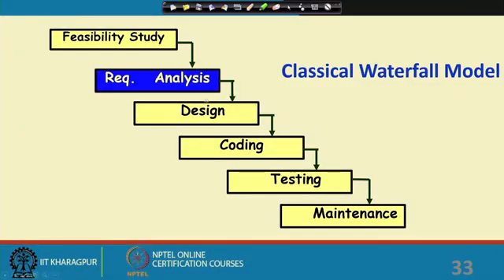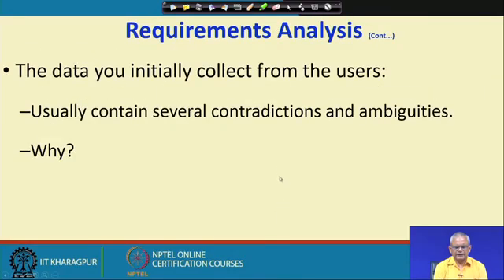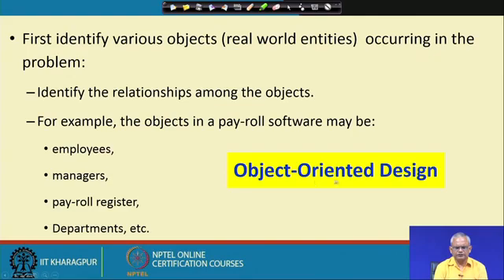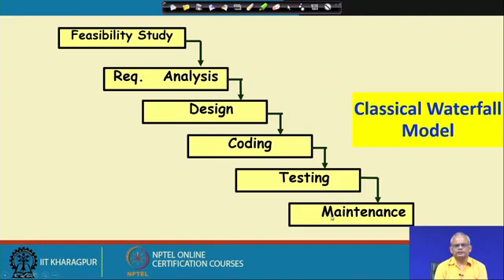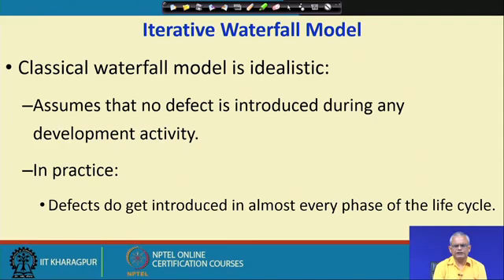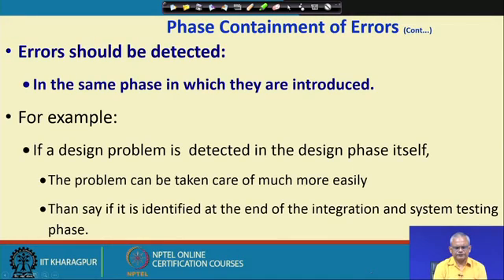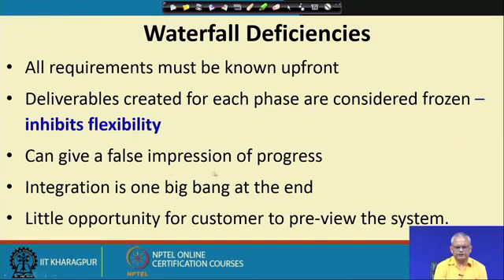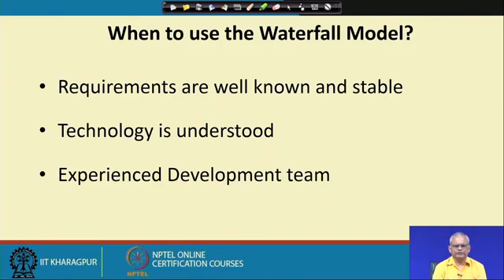LEC-8 : Waterfall Model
Software Engineering
Software Design
Software Analysis
Software